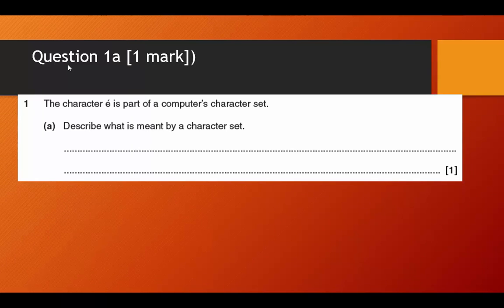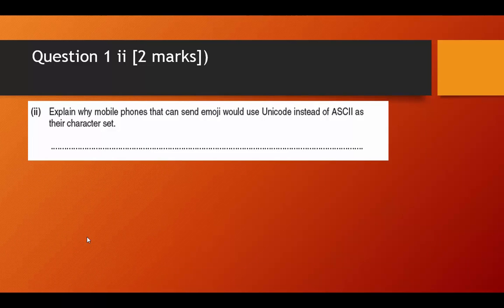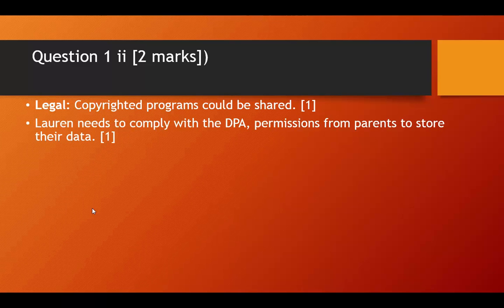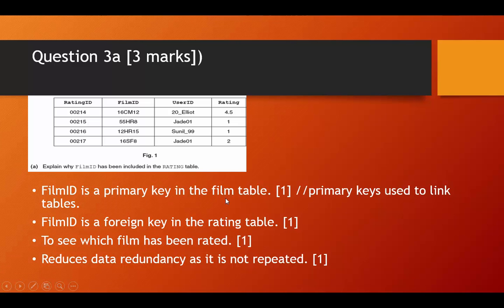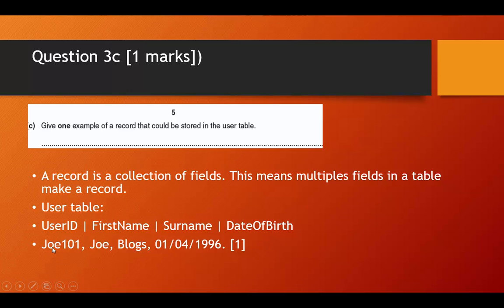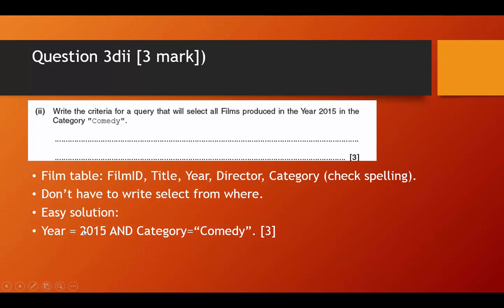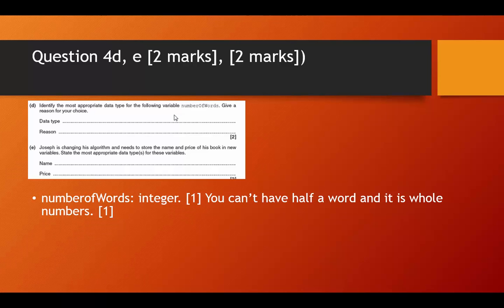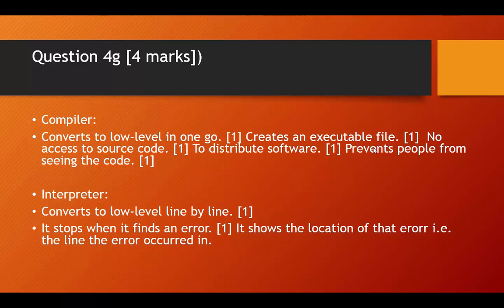A451 2016 Exam Commentary (Part 1)